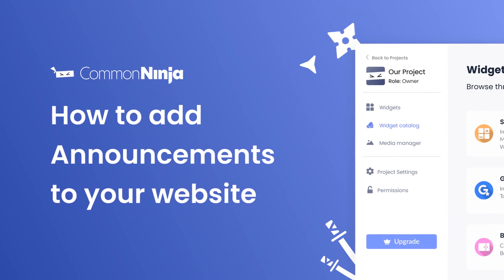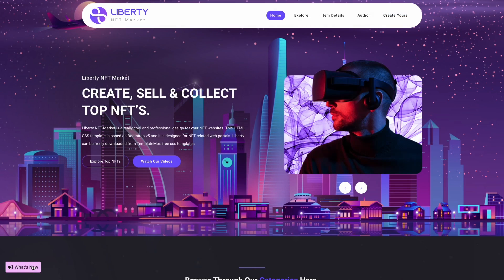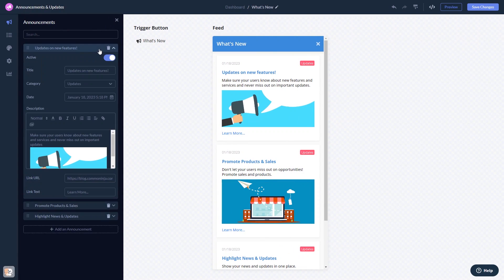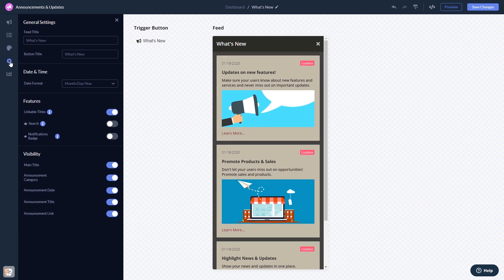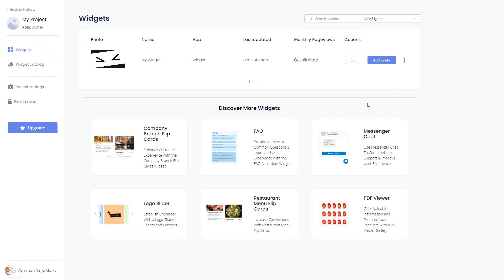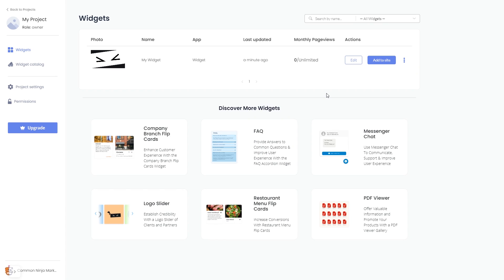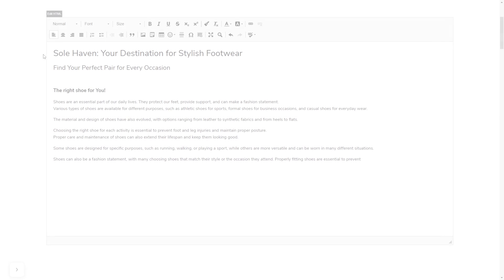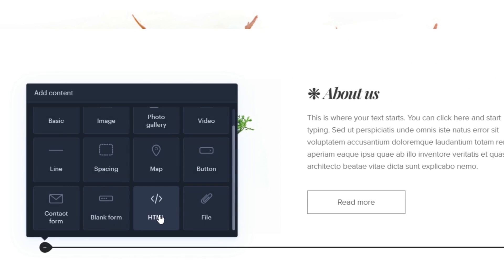How to add Announcements to your website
Common Ninja’s Announcements & Updates widget provides an easy way to add announcements, updates, news and other note-worthy messages to your website in a bulletin-like fashion. With it, you can keep your users informed and up to date on everything that’s relevant to them.

The app is easy to use, requires no coding knowledge, and comes with full customization options. It is fully responsive and features linkable titles, an optional search function and notification badges.

Video Timeline
00:00 About the Announcements widget
00:27 Creating Announcements widget
00:39 Editing the Announcements widget
01:14 Adding the Announcements widget to your website

The Announcements widget has a wide variety of customizable features, including:
- Notifications and news
- Notifications badges
- Full RTL support
- Multiple skins